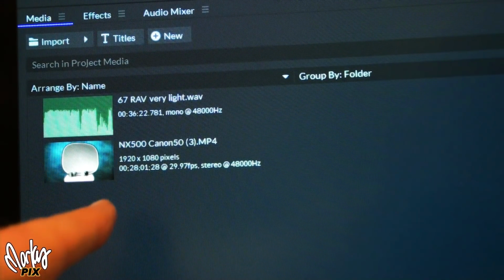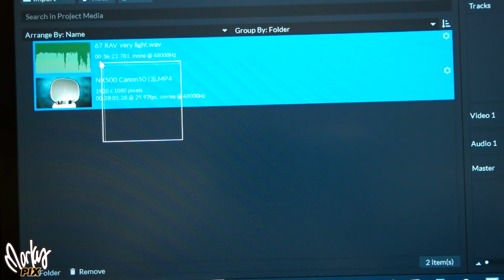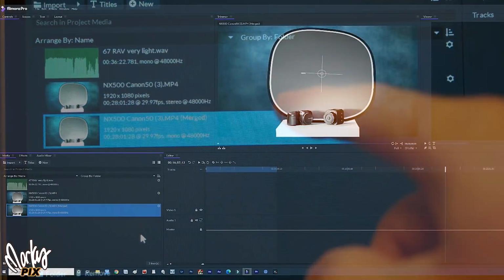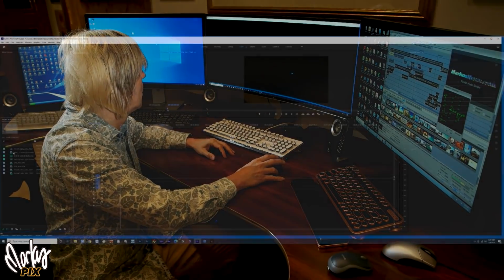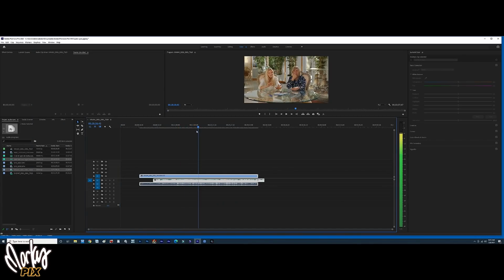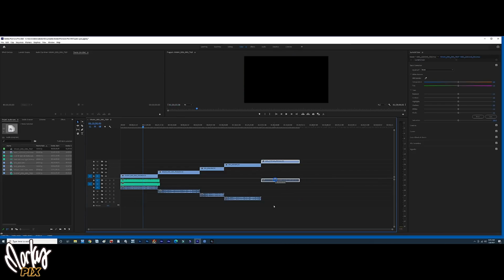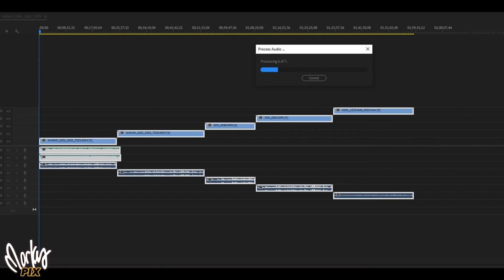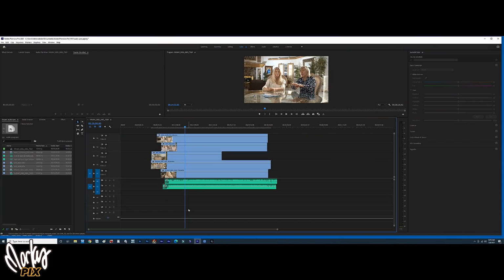Sync External Audio and Video with One Click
It's really easy to join video and audio that was recorded separately, especially when using editing programs like Adobe Premiere pro or Filmora Pro, a more affordable option, both of which are demonstrated in this video how easy audio syncing is. One click is all it takes!  Yes, a big audio series is coming soon.